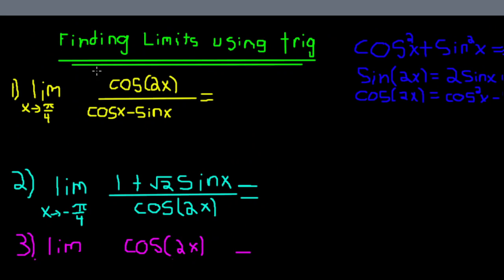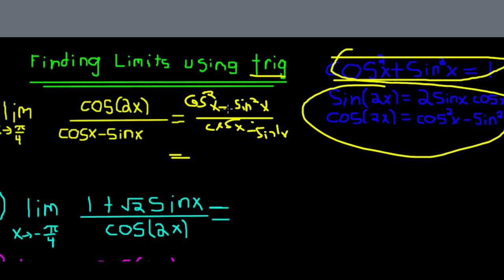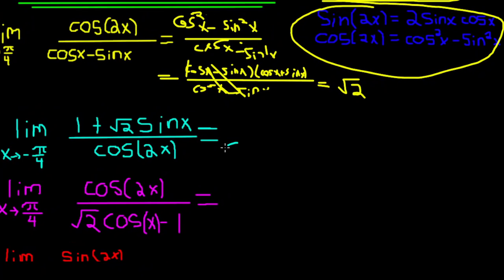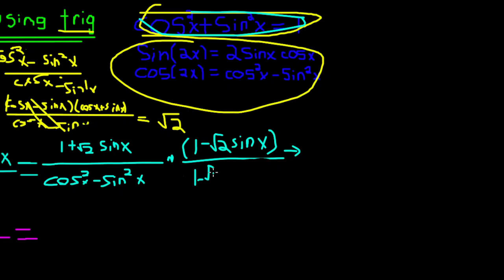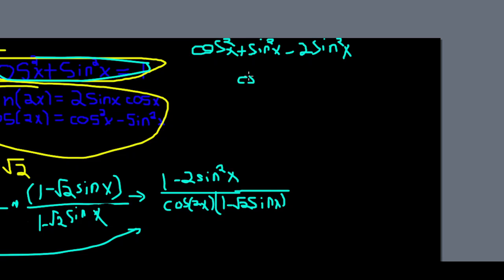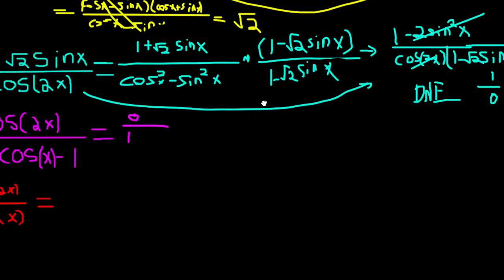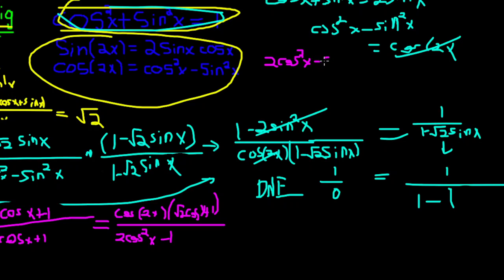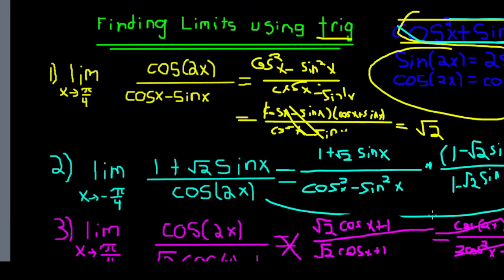Calculus Unit 1H: Evaluating limits with trig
An overview of how to evaluate limits using variations of the Pythagorean identity.